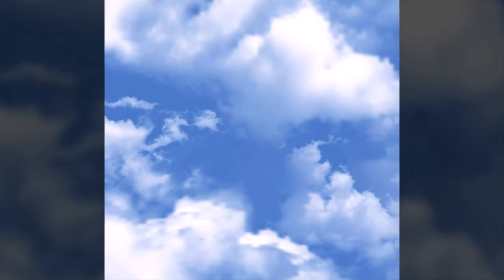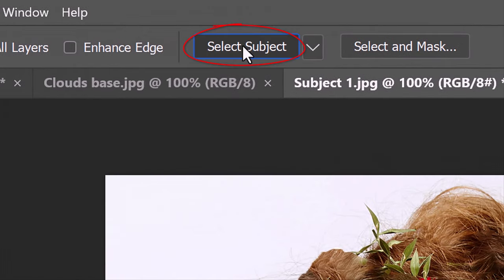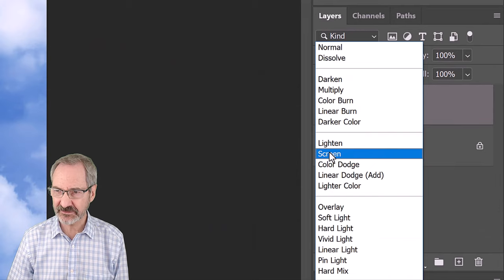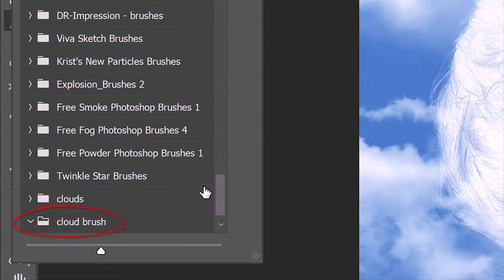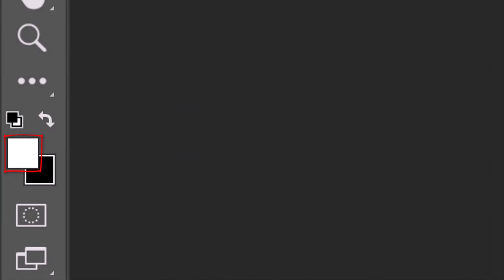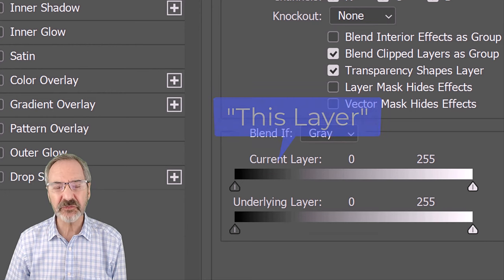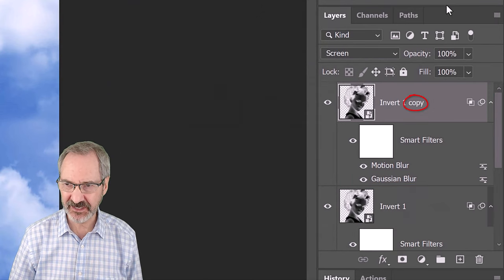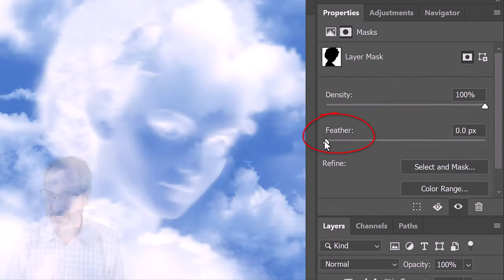How to Make CLOUD FACES in Photoshop!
Photoshop CC 2023 tutorial showing how to place a photo of a face in clouds.

ID #: 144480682 by Oleg Gekman